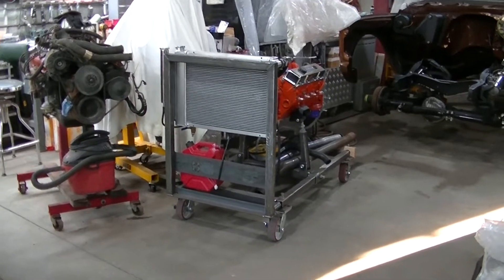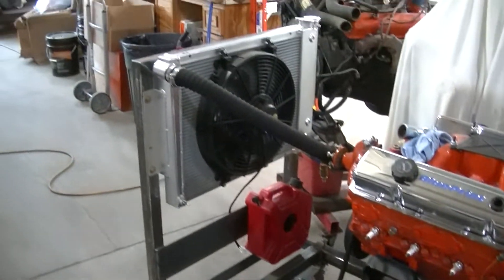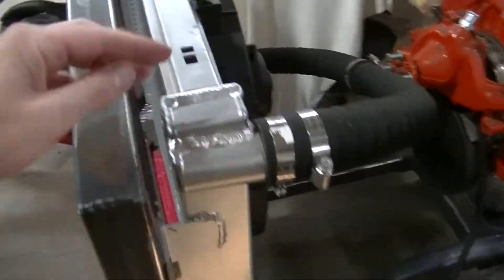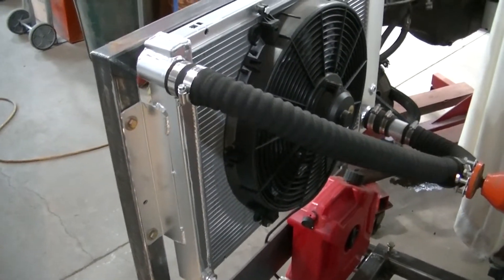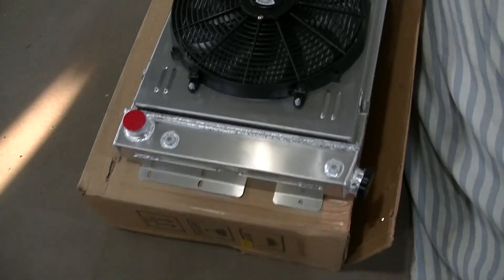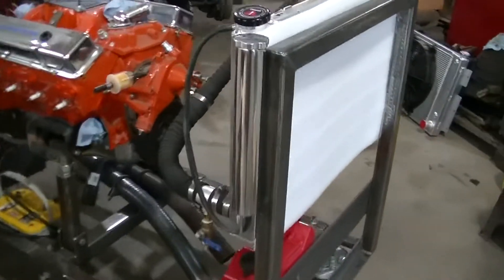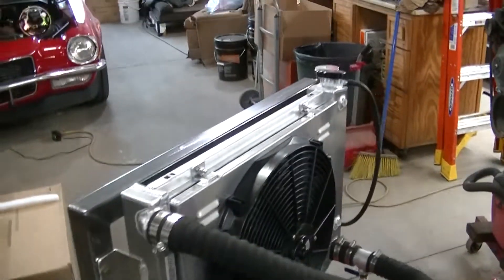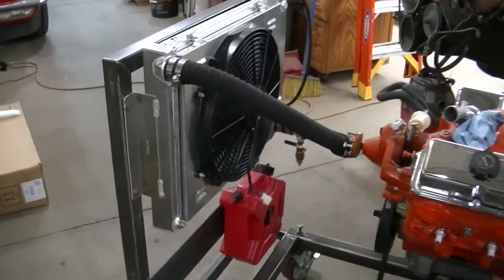Engine Run Stand | New Radiator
Poked a hole in the radiator on my engine run stand. Installed new radiator and possibly selling it.
Things that might help with a project like this:
Aluminum Radiator
16" Fan
Battery Tray
Overflow Tank
1.75" Radiator Drain
Switch Panel
Stewart Warner Gauge
Caster Wheel
Rivet Nut Kit
Hole Saw Kit
Fuel Tank
VP Racing Tank
Weatherproof Relays
Oil Pressure Gauge Tubing Kit
Engine Stand Plans
1" Threaded Rod
Hobart Welder
Aluminum Bellhousing
Transfer Punch Set